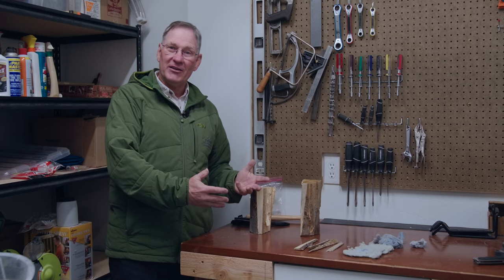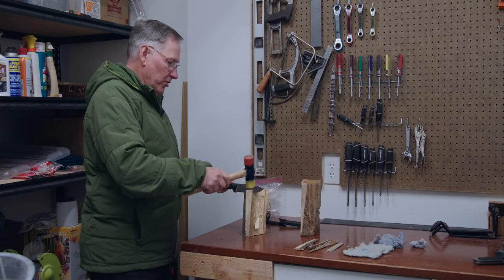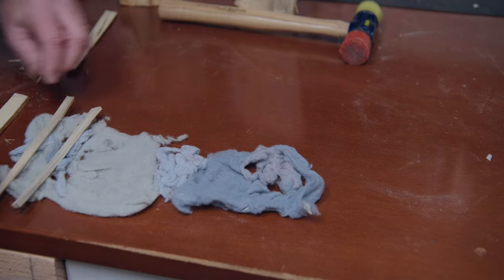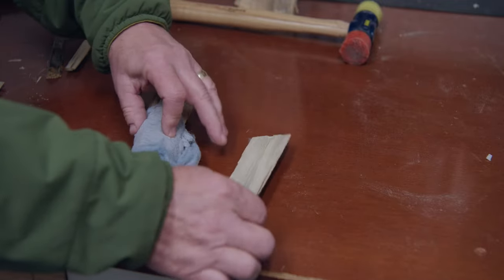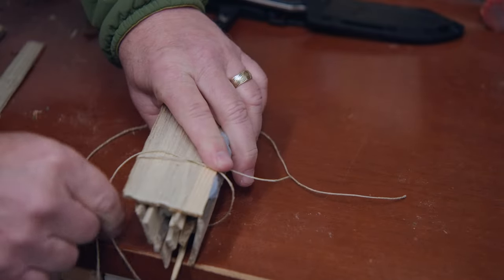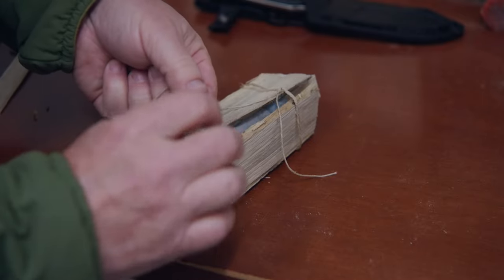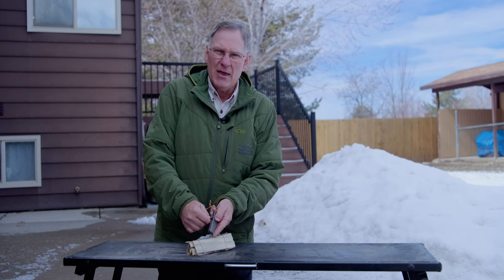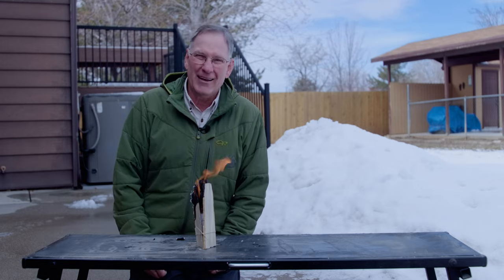Dryer Lint Tinder Roll | How to Make a Fire Starter | Homemade Fire Starter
Today we're going to show you how to make a dryer lint tinder roll, which is a simple home made fire starter you can take camping with you.